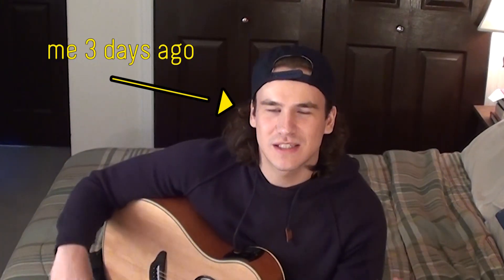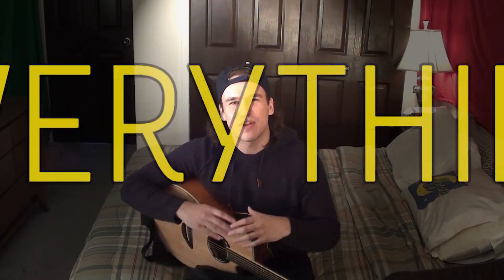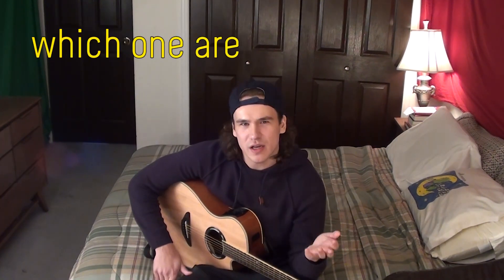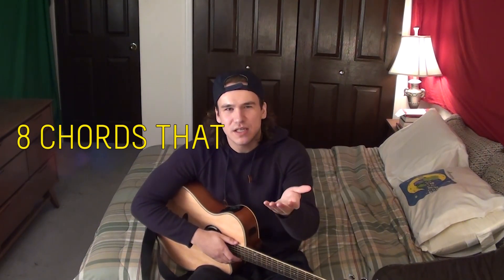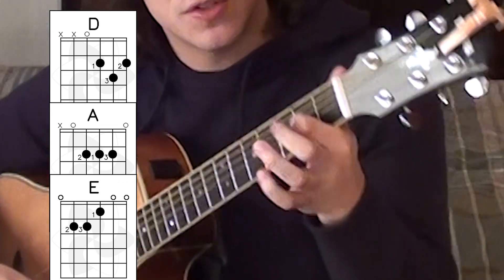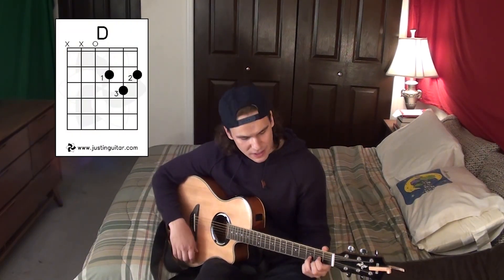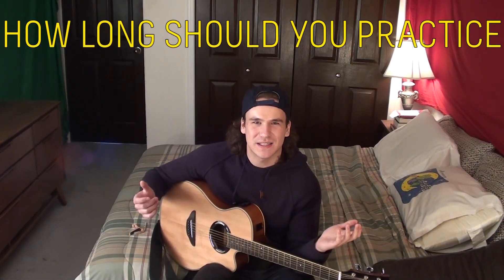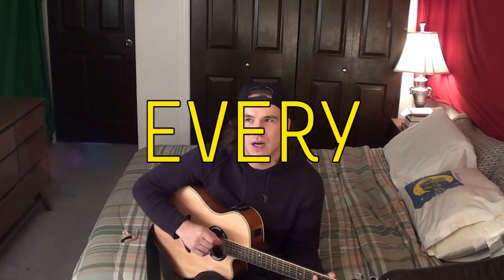Everything Beginner Guitarists Should Know!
In this video I breakdown all of the guitar basics that every guitar player has to know. I based this video on the justin guitar beginner course. It covers everything from before you pick up the guitar until you're ready to play almost any song. It's a little more technical than most of my vids so I tried to make it extra boring for your enjoyment :)

The four areas covered are: before you begin, chords, strumming, and practice.